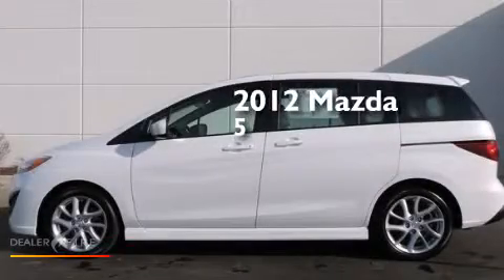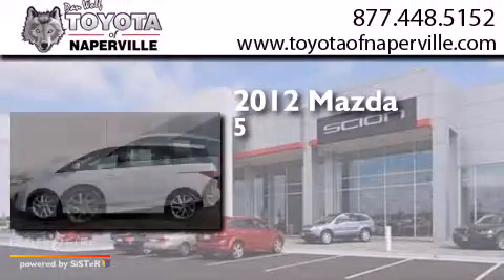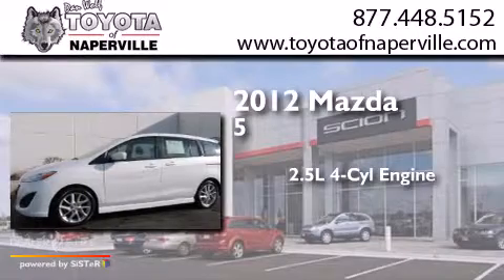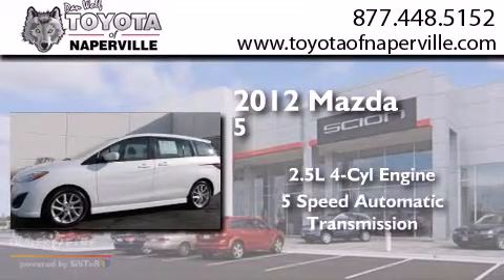Used 2012 Mazda Mazda5 Napervillle IL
We have been honored to serve the Napervillle IL area , we promise that your experience at our dealership will exceed your expectations ! Year : 2012 Make : Mazda Model : Mazda5 Engine : 2.5l i4 dohc 16v vvt Trans . : 5-speed automatic with manual mode and overdrive Exterior : crystal white pearl Miles : 18,535 Interior : crystal white pearl Toyota of Naperville W. Ogden Ave. Napervillle , IL 60540